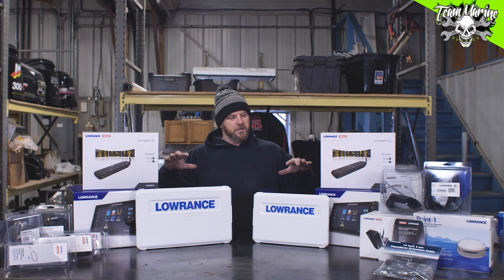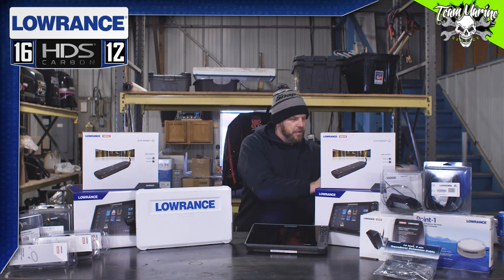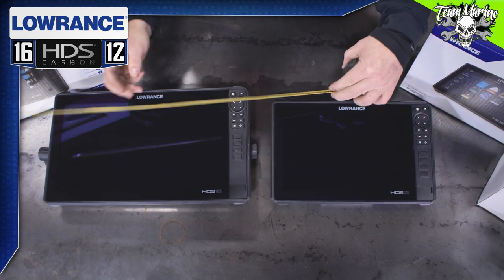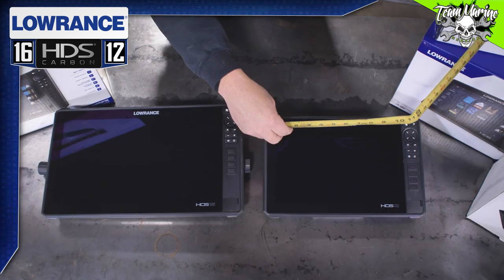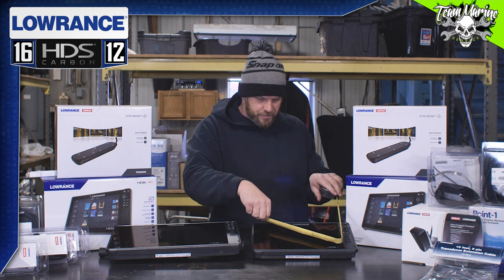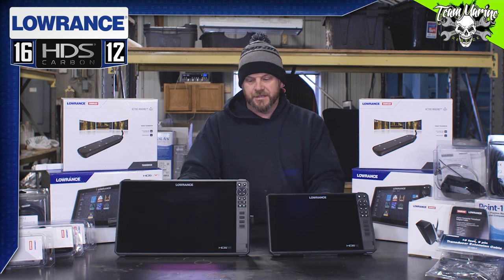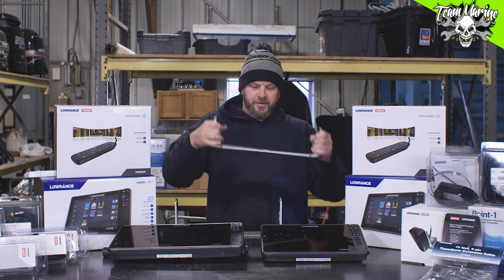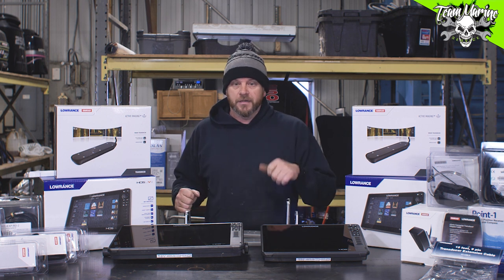UNBOXING: Lowrance HDS 12 vs HDS 16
Ever wondered the overall size difference between a Lowrance HDS 12 versus an HDS 16? Watch Andy give ya the run down.